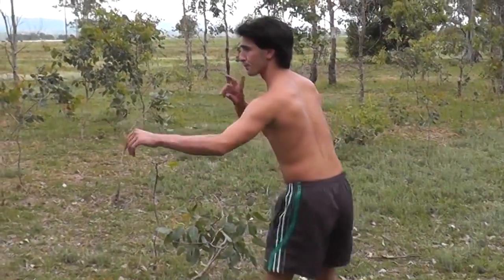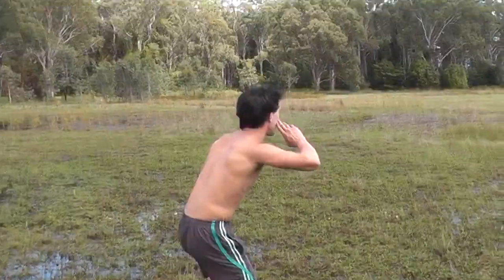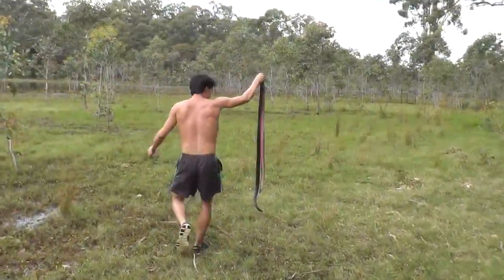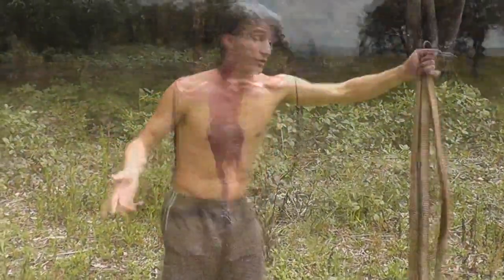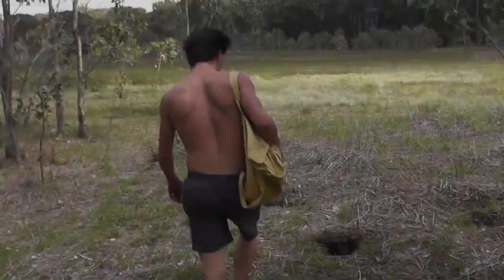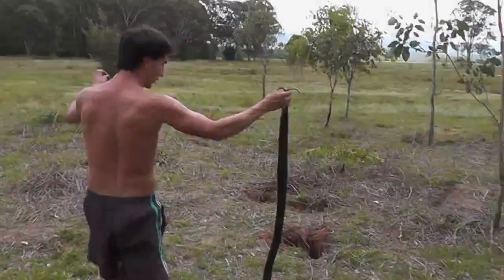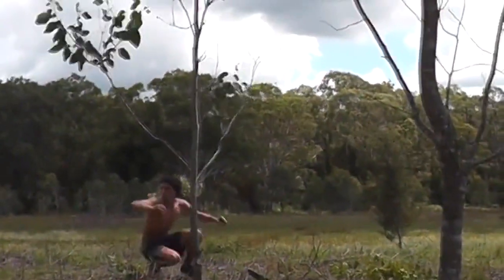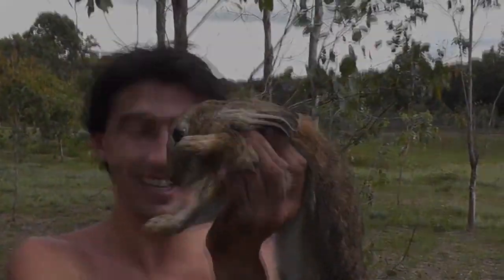Catching Rabbits with Snakes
This boy catches rabbits with snakes. Crazy boy and also clever.